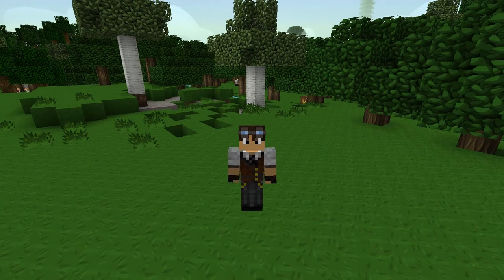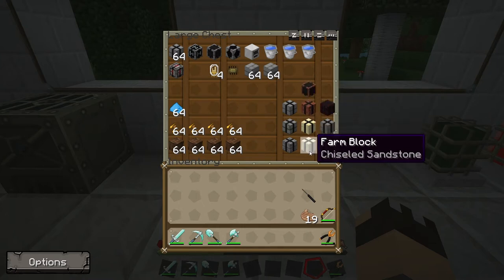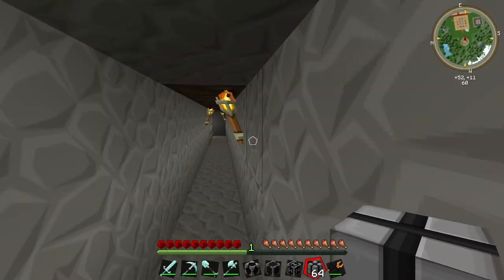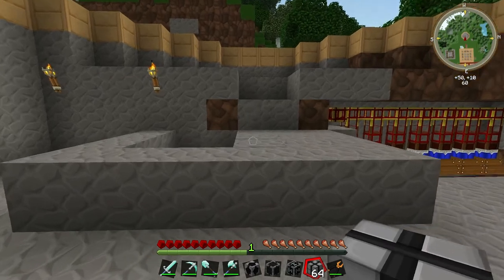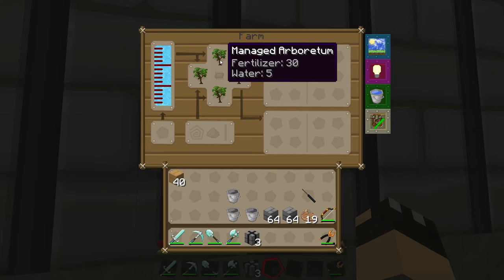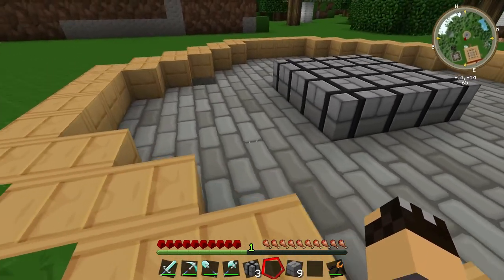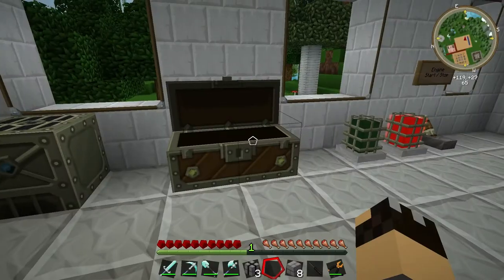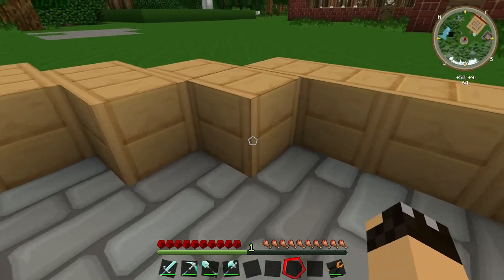How to Feed the Beast in Minecraft - Multifarm & Aqueous Accumulator - 15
In this video, the Multifarm from the Forestry mod and the Aqueous Accumulator from the Thermal Expansion.